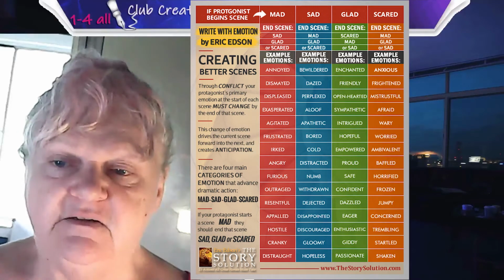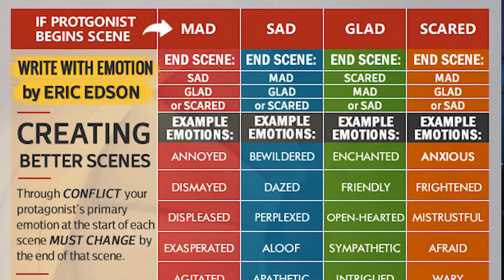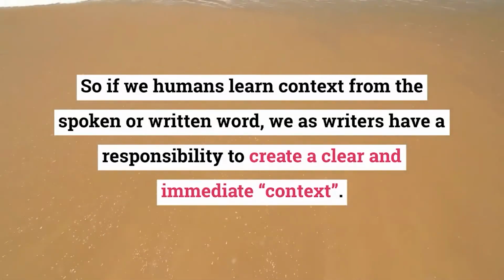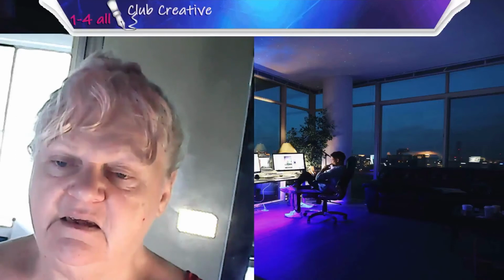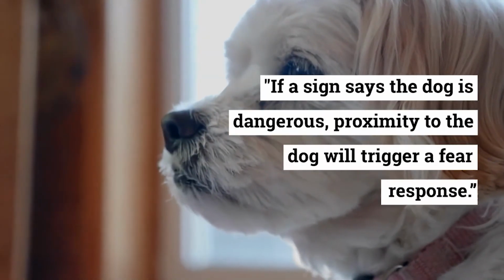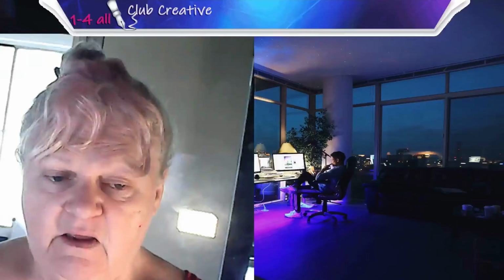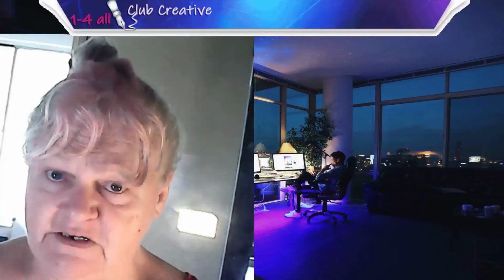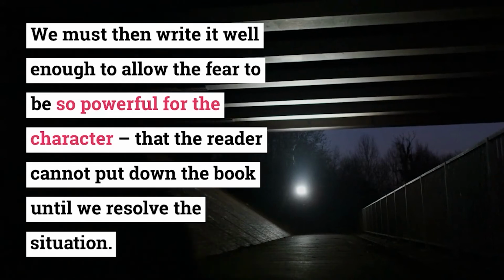How to Write Emotions: Creating Character Emotions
Why is it sometimes hard to write emotion into a scene? We start writing what we know will be a strong scene but then we’re disappointed when the scene is not as powerful as we thought it would be. What went wrong?

Lessons arrive on Tuesday in the US/ Wed in Oz
Related Creative Writing Prompts arrive on Wed in the US/Thurs in Oz.
English language only, sorry.

00:00 Intro
00:08 Welcome
00:47 Only 4 main categories of emotions?
01:52 Using emotion to write a focused scene
02:40 Goal, Conflict & Disaster (with a twist)
03:19 The Stronger the emotion - the stronger the goal - the more powerful the scene.
03:29 Complaint about the Australia heat!
03:52 Fear of the dark
05:20 Let’s talk about fear, in brief
06:35 The context makes the scene
07:33 Conclusion
08:15 Outro

If you value my posts and would like to donate to help me out with my ongoing cancer treatment costs, please do!